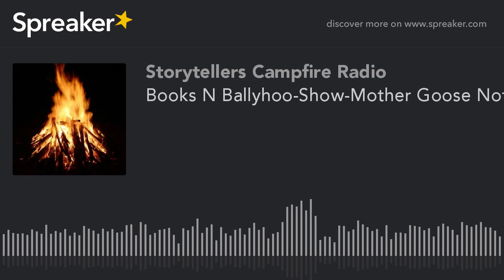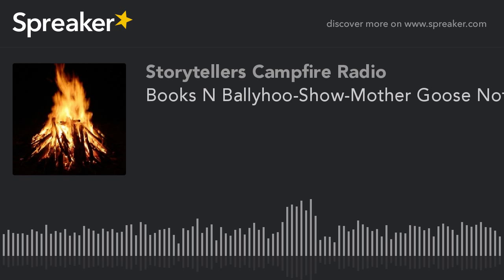Books N Ballyhoo-Show-Mother Goose Not So Common (part 2 of 3, made with Spreaker)